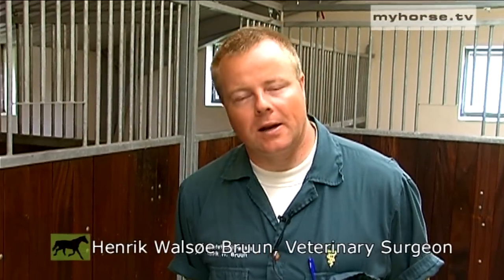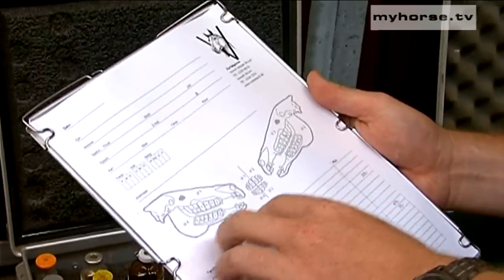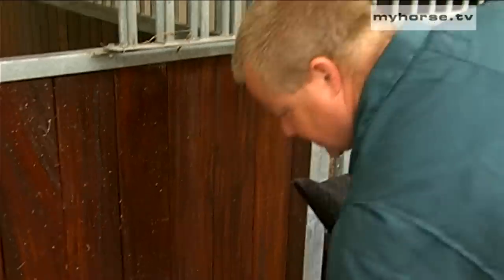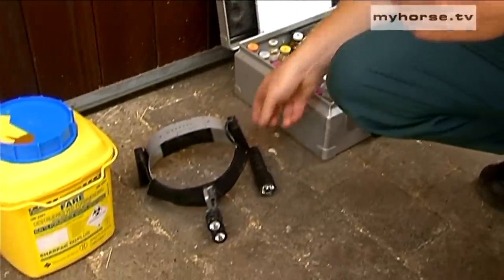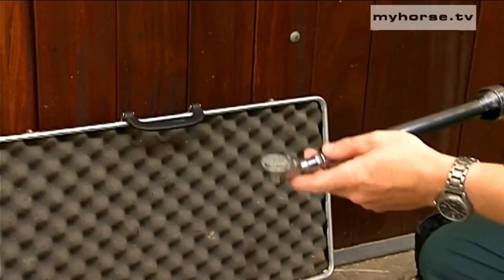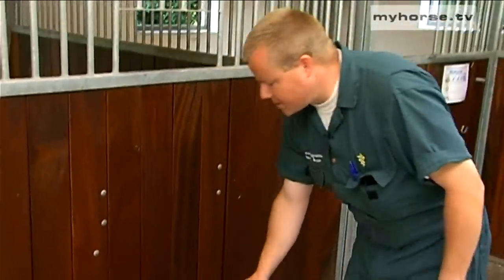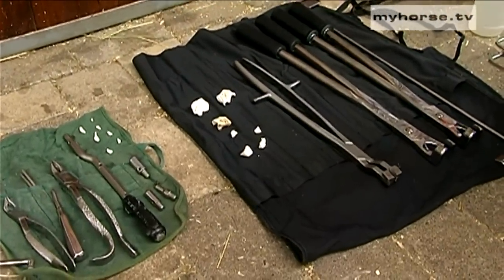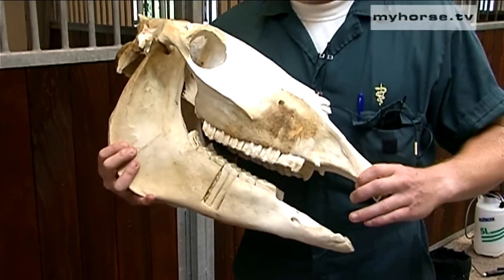Instruments for equine dentistry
Veterinarian Henrik Walsøe Bruun shows the instruments used for equine dentistry.